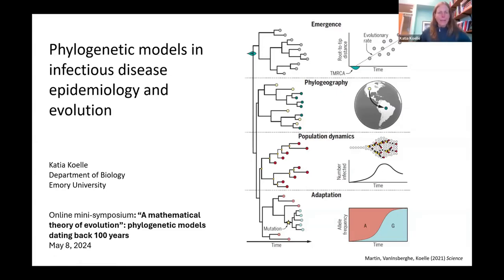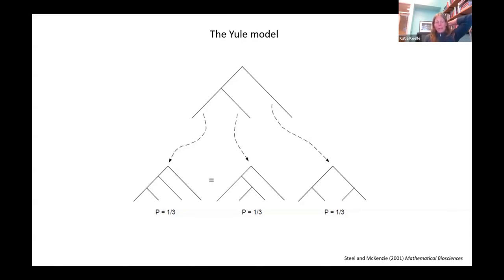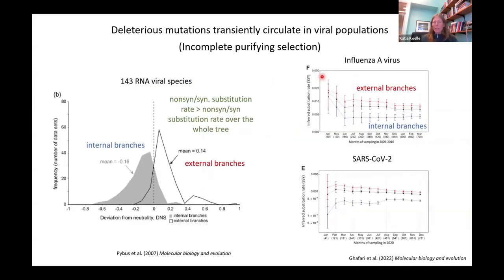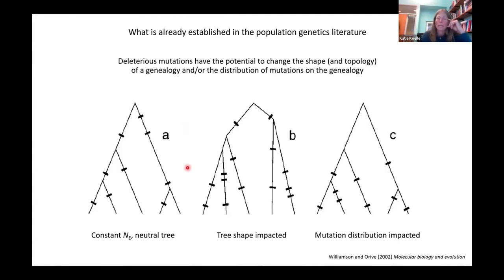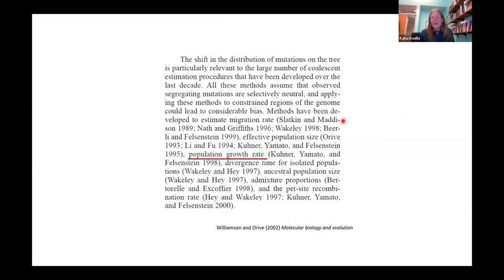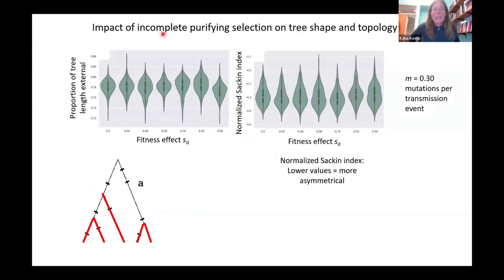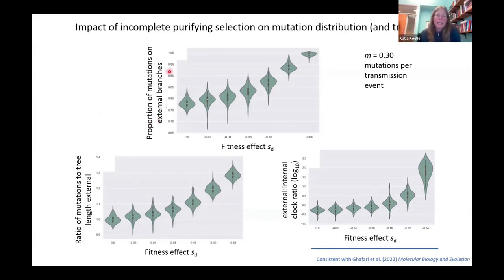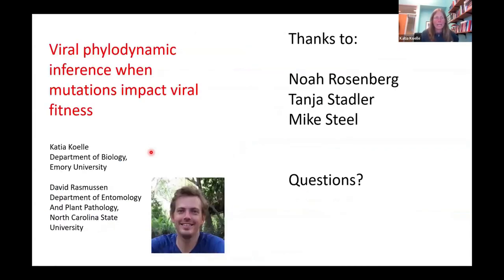Phylogenetic models in infectious disease epidemiology and evolution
Katia Koelle, Emory University